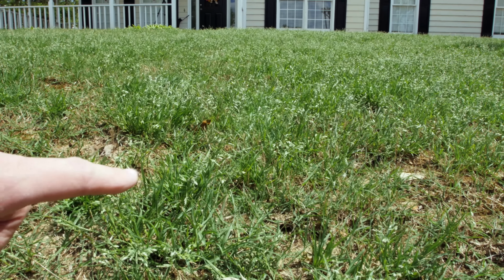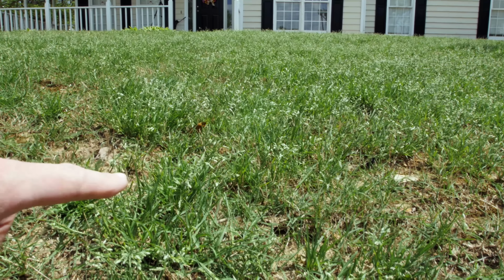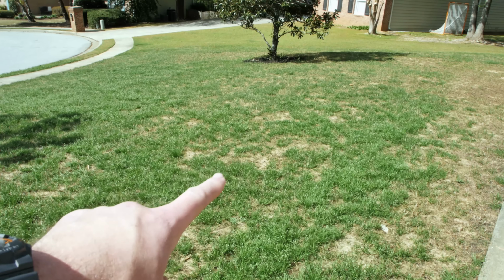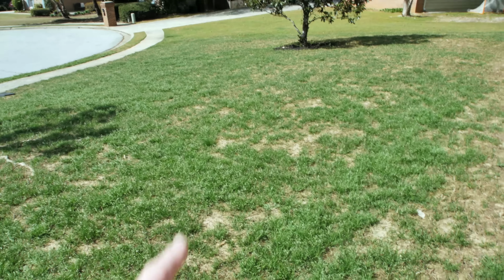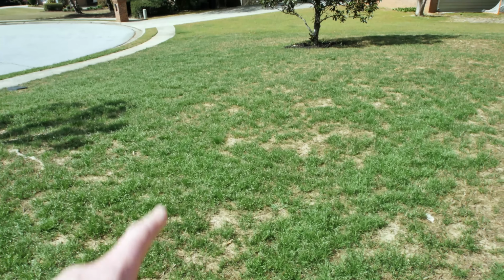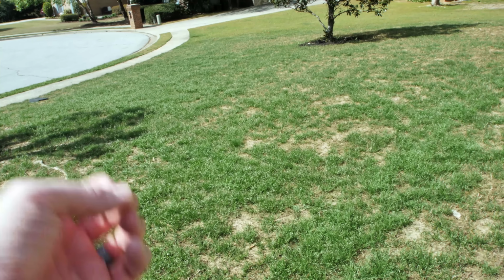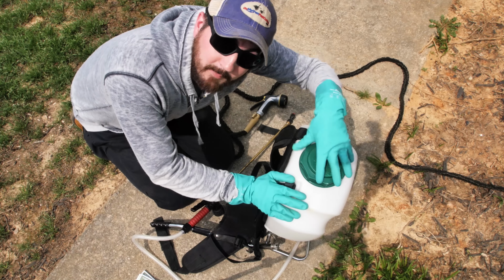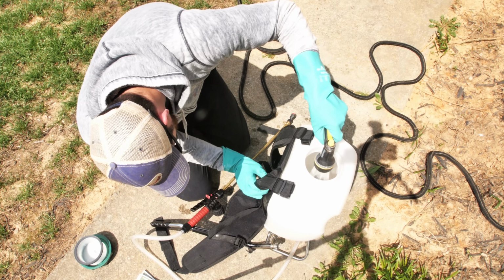Do My Own Lawn Care - How to Get Rid of Poa Annua - E14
... Our Lawn Care Guide on How to Treat Poa Annua in your Lawn

...Here's a selective post-emergent to treat Poa Annua/Annual Bluegrass in the lawn! Make sure your grass type is tolerant to this liquid application.

When you first see it, it will make you think you have the most beautiful yard in the neighborhood. In all reality, Poa Annua, also known as Annual Bluegrass, is a very common weed that can be tough to get rid of. In this video, Paul will go over how to get rid of Poa Annua in his own yard!

Here are a few different Herbicides you can use to prevent Poa Annua/Annual Bluegrass from growing in your lawn: